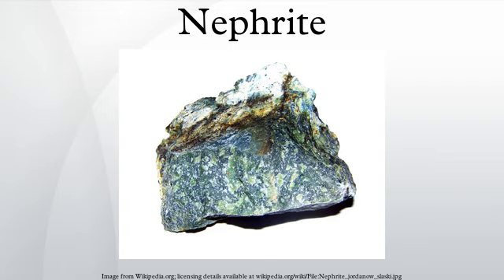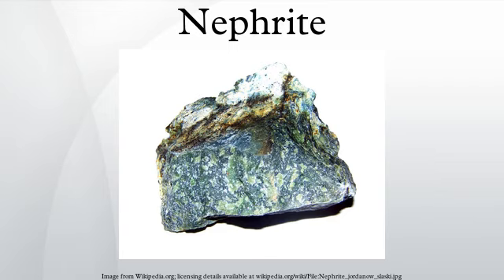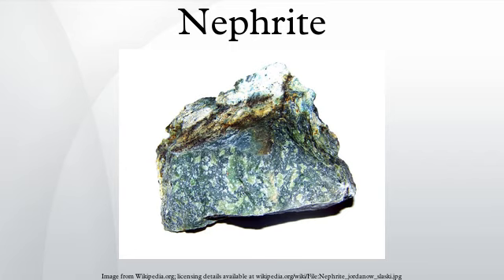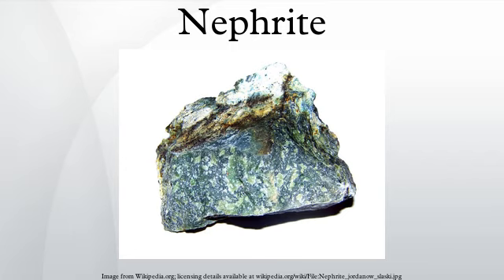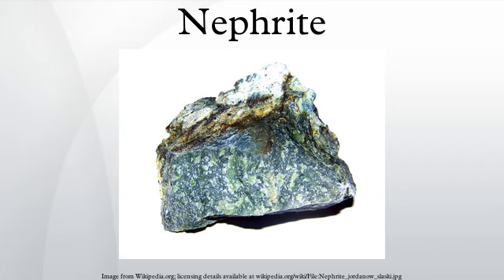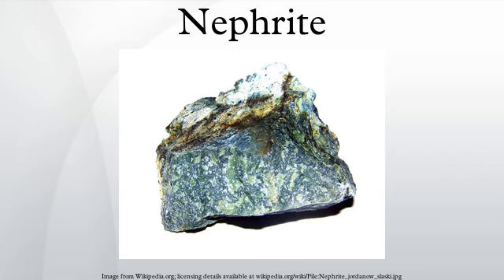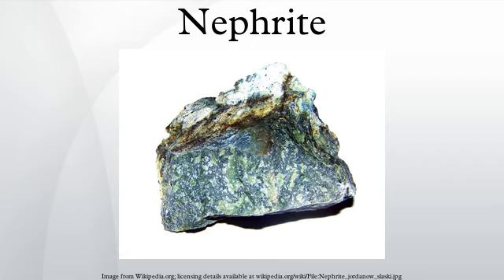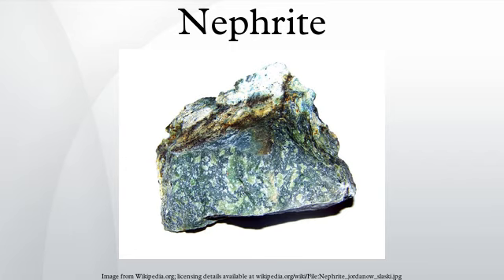Nephrite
Nephrite is a variety of the calcium and magnesium-rich amphibole mineral actinolite. The chemical formula for nephrite is Ca2(Mg, Fe)5Si8O22(OH)2. It is one of two different mineral species called jade. The other mineral species known as jade is jadeite, which is a variety of pyroxene. While nephrite jade possess mainly grays and greens, jadeite jade, which is rarer, can also contain blacks, reds, pinks and violets. Nephrite jade is an ornamental stone, used in carvings, beads, or cabochon cut gemstones.
Nephrite can be found in a translucent white to very light yellow form which is known in China as mutton fat jade, in an opaque white to very light brown or gray which is known as chicken bone jade, as well as in a variety of green colours. Canada is the principal source of modern lapidary nephrite. Nephrite jade was used mostly in pre-1800 China as well as in New Zealand, the Pacific Coast and Atlantic Coasts of North America, Neolithic Europe, and southeast Asia.